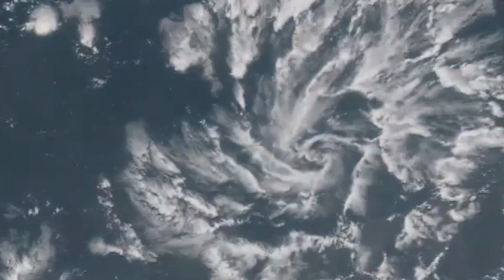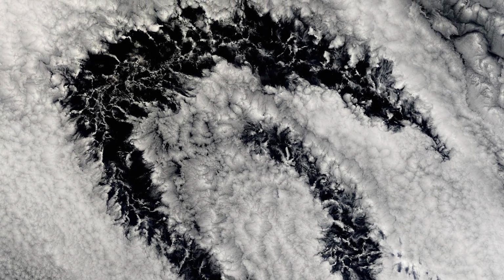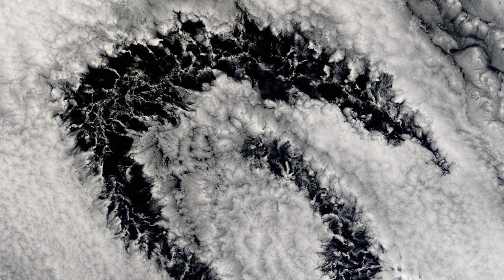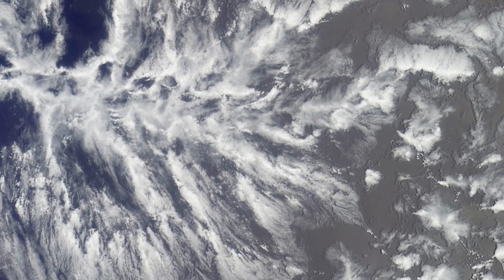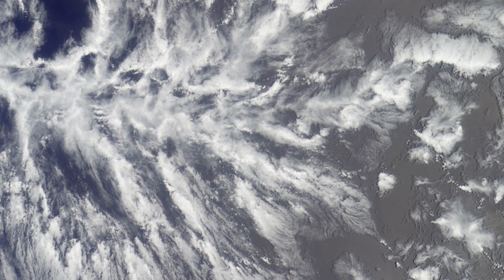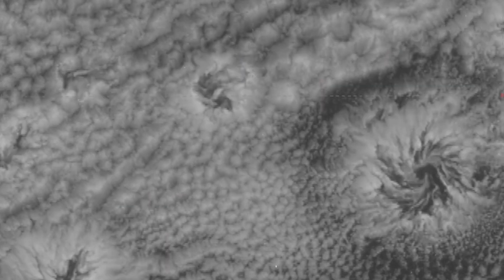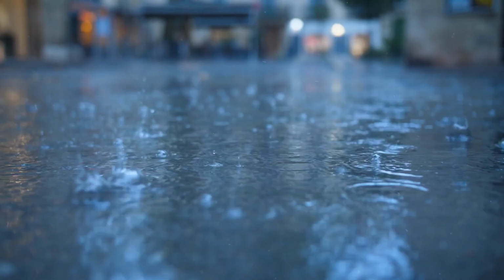7 most unusual types of clouds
7 most unusual types of clouds.